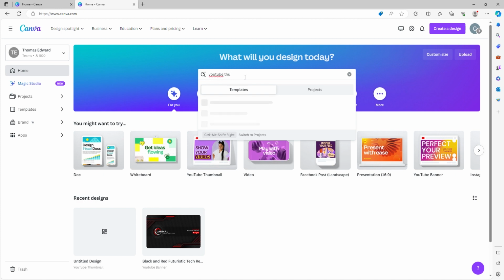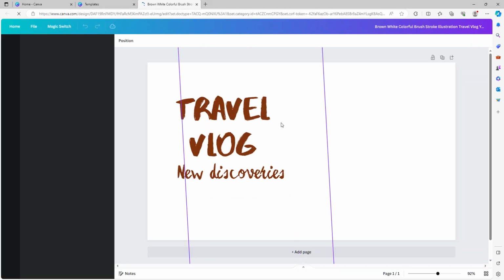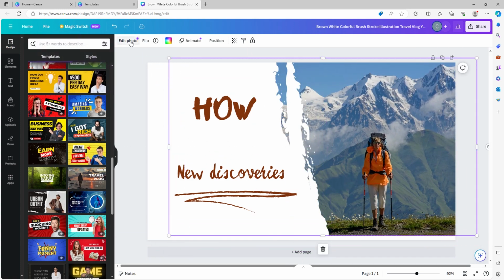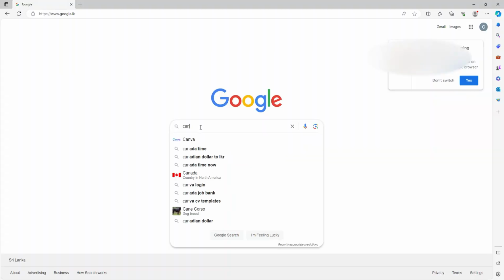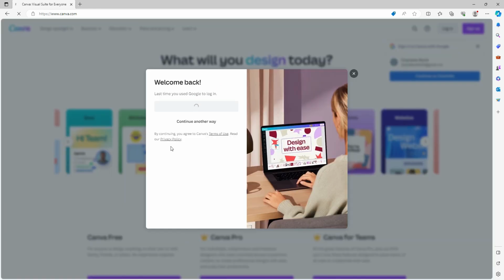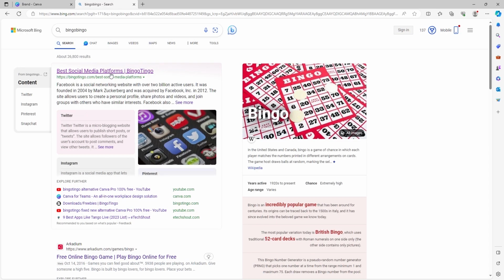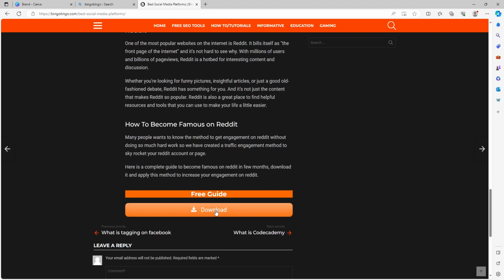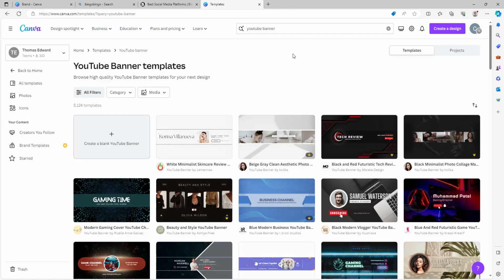How to Get Canva Pro Free II Access All Pro Features.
In this video, I'll explain how to get Canva Pro access for free just within 3 minutes.